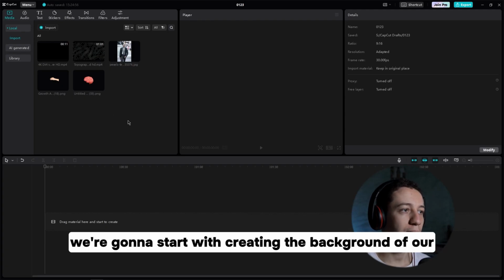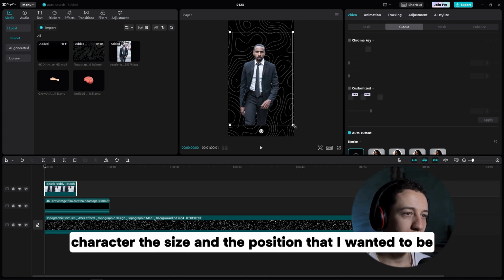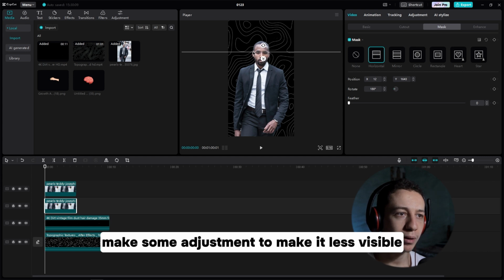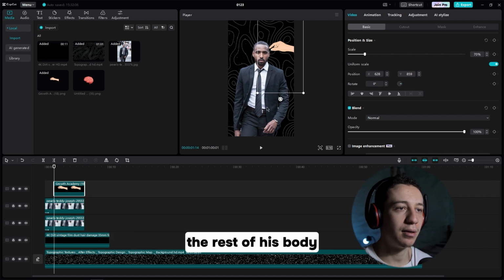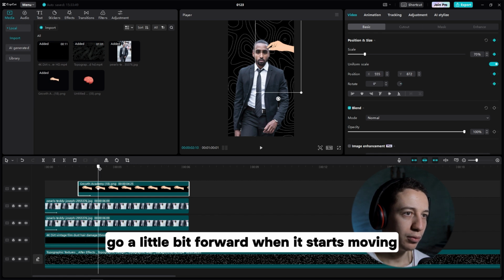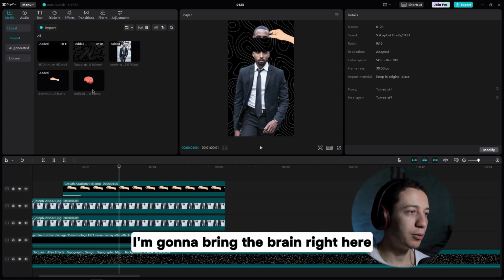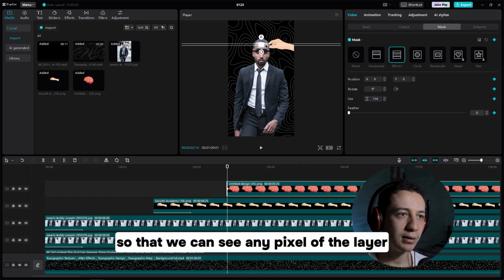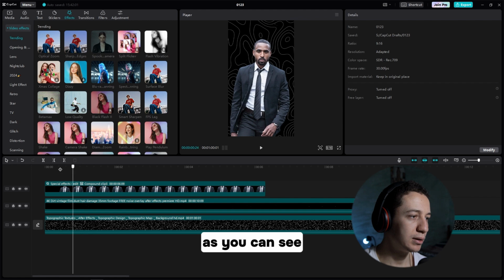Create SHORTS Using CapCut - Edit Like a Pro, Go Viral Fast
Hello people ! 🙌

🚀 CapCut Editing Guide: Go Viral in Minutes! 🎬✂️

🎥 Master CapCut basics effortlessly.
✂️ Enhance and captivate your audience.
🎨 Add stunning effects.